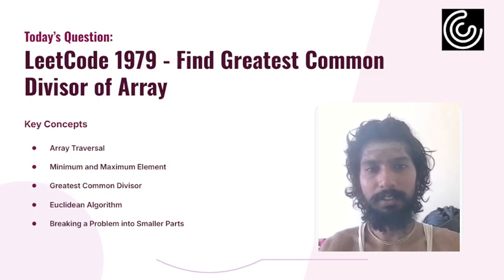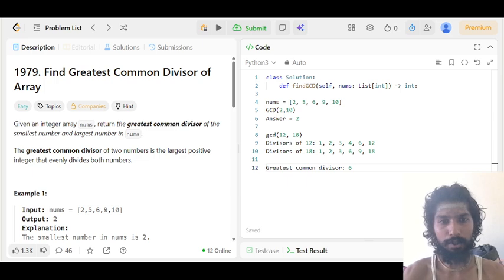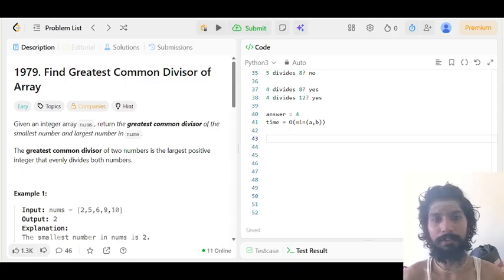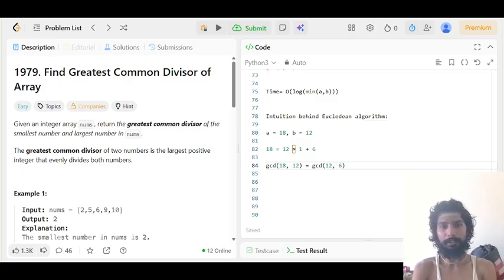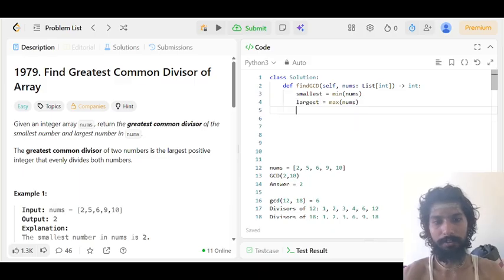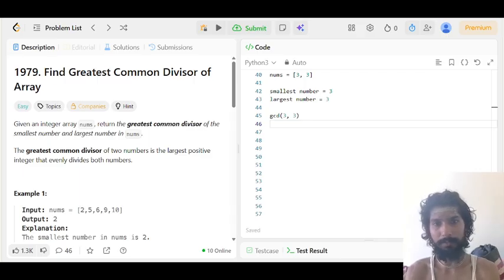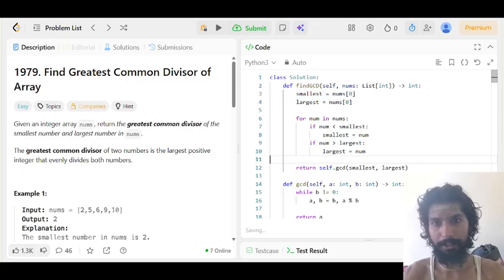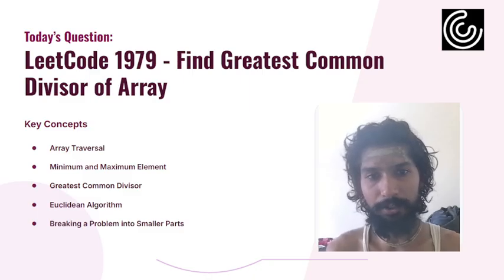LeetCode 1979 Explained | GCD of Array | Easy DSA Problem for Beginners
In this video, we solve LeetCode 1979: Find Greatest Common Divisor of Array.

This is an easy problem, but it teaches very important DSA concepts:
array traversal, finding minimum and maximum elements, GCD, divisors, and the Euclidean Algorithm.

We first understand the problem, then build the logic step by step, write the algorithm, discuss time and space complexity, code the solution, dry run examples, and finally look at common mistakes.

Topics covered:
Array traversal
Minimum and maximum in an array
Greatest Common Divisor
Euclidean Algorithm

Keep learning DSA one problem at a time.